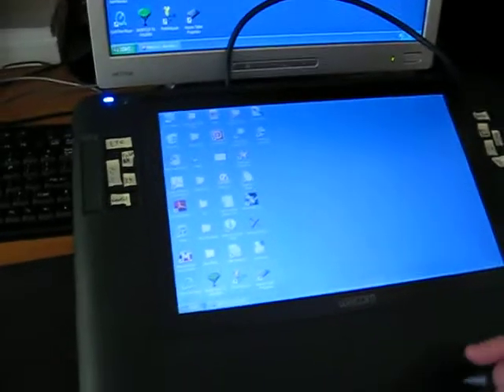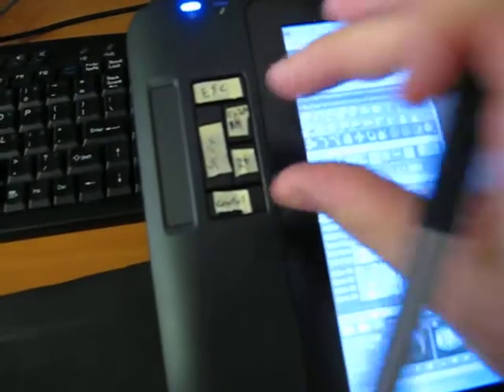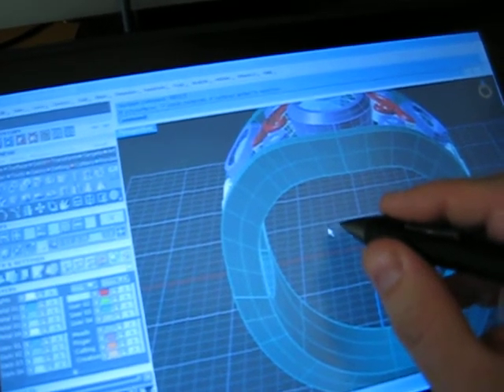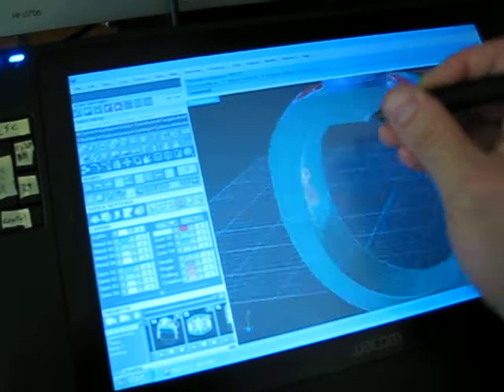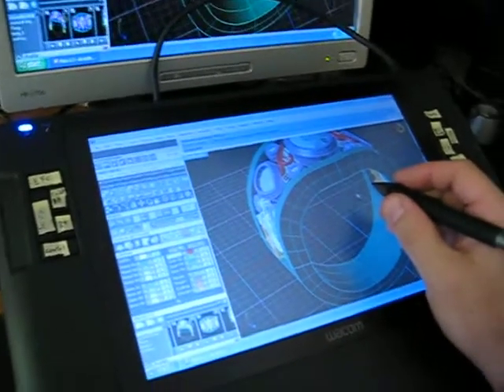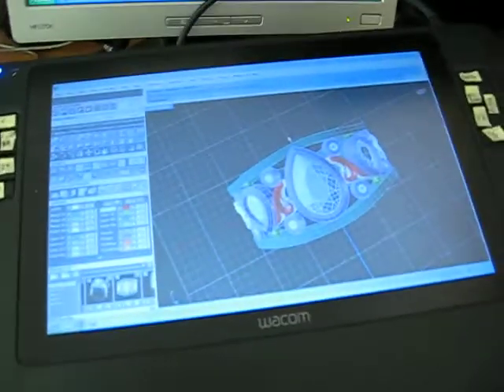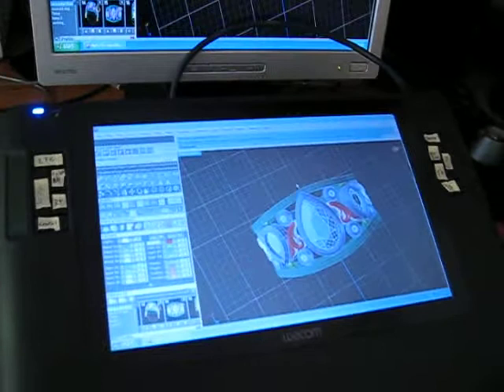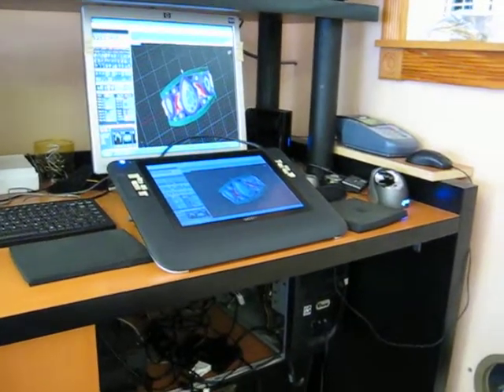wacom cintiq review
review on the wacom cintiq drawing pad